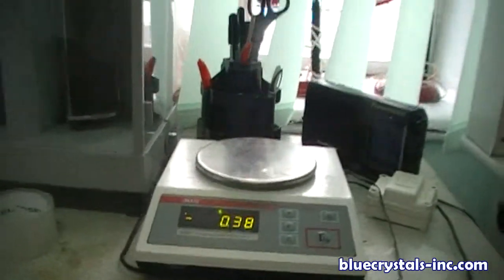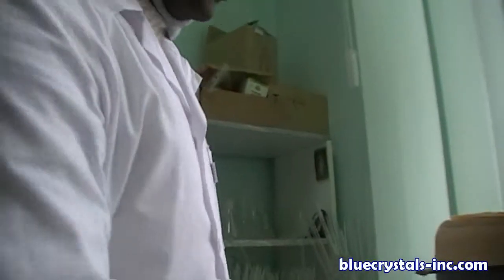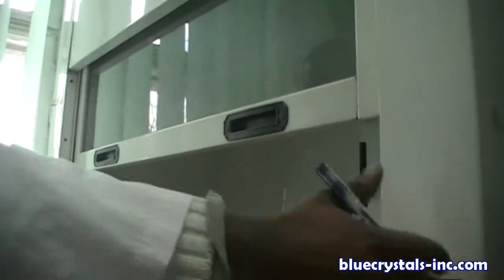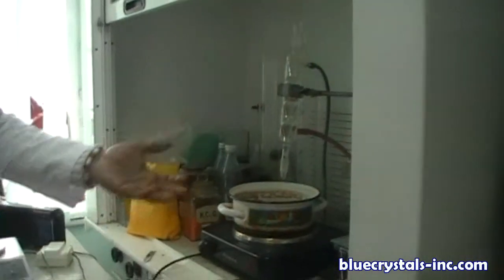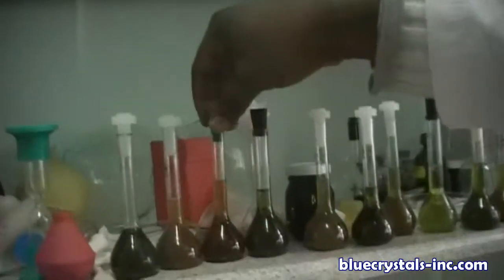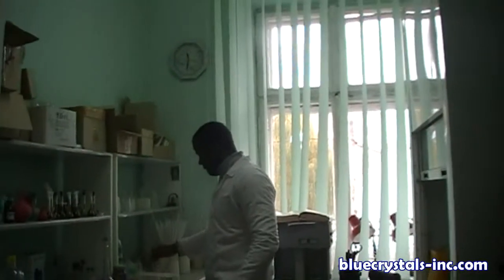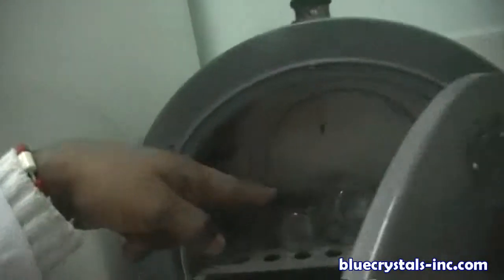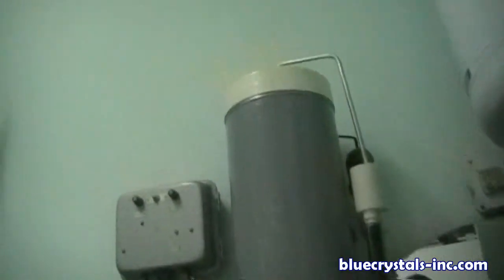Analytical Chemistry Lab Equipment